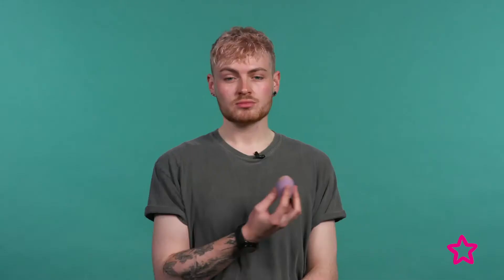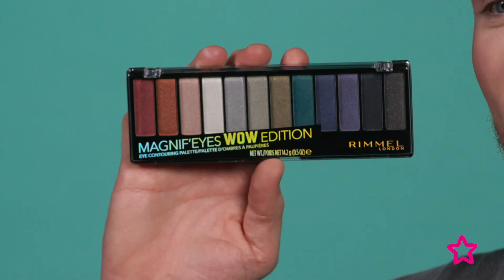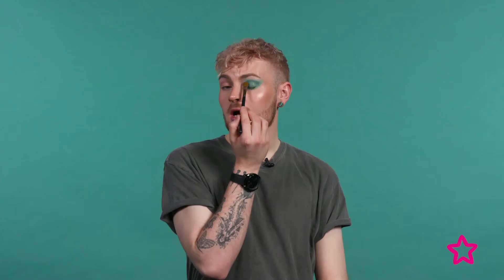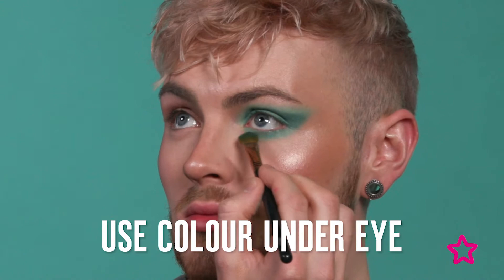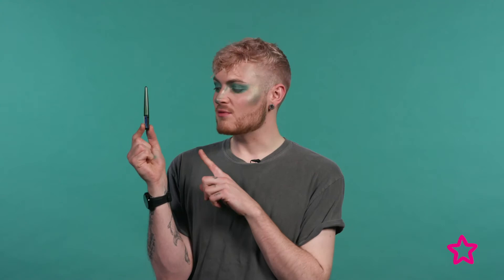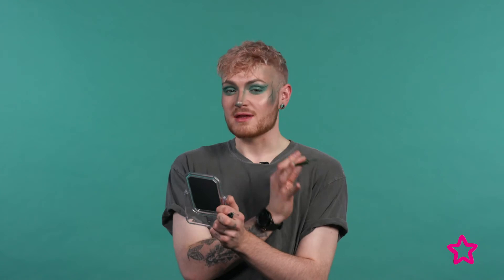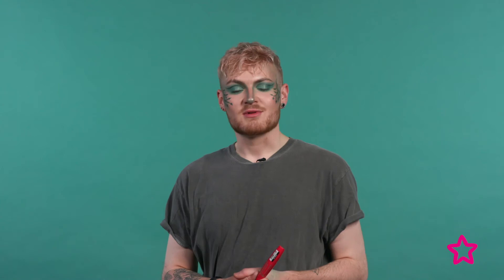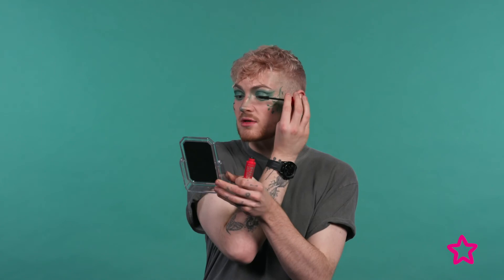Woodland Pixie Halloween Makeup Tutorial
Makeup artist Jack Emory (@jaackemory) shows us how to create this whimsical Woodland Pixie with our collection of cosmetics that have been specially selected for this mystical look.